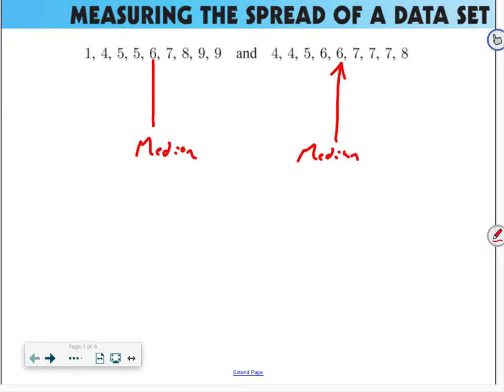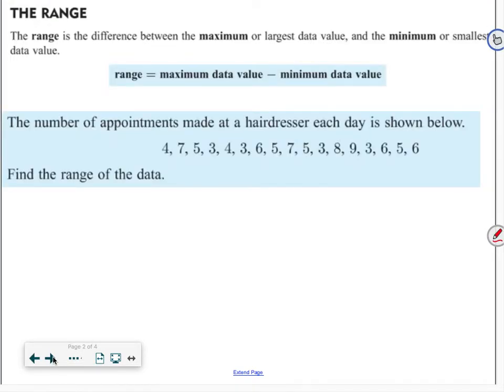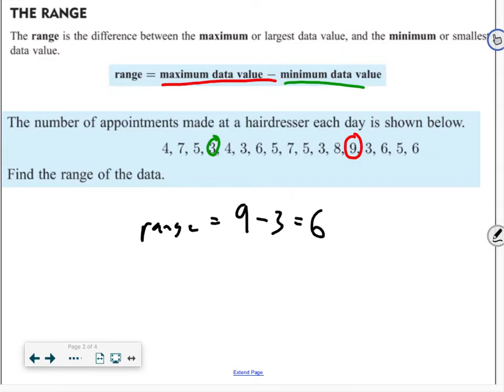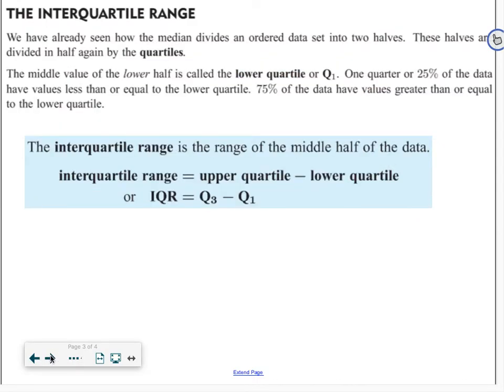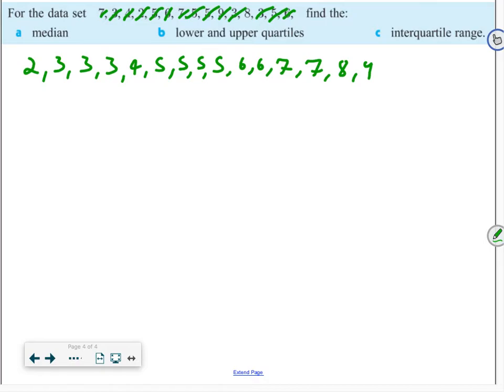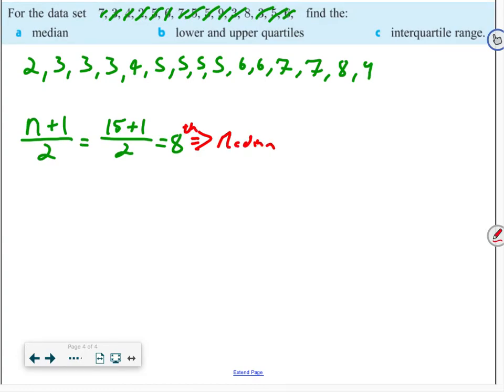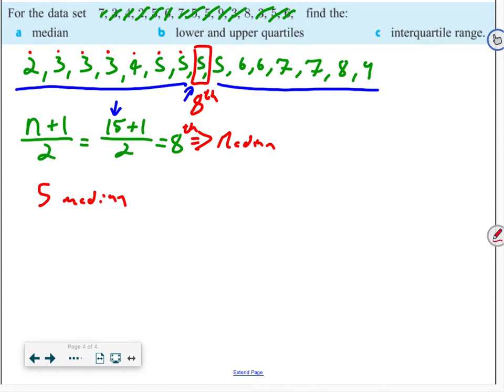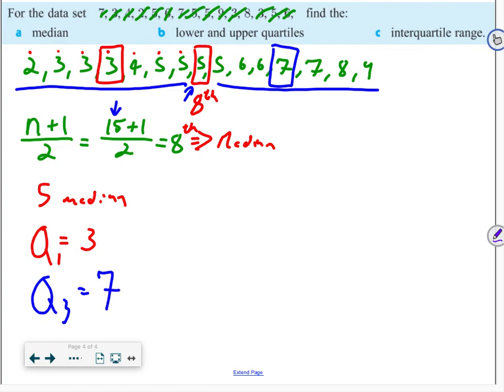Measuring the spread of Data set